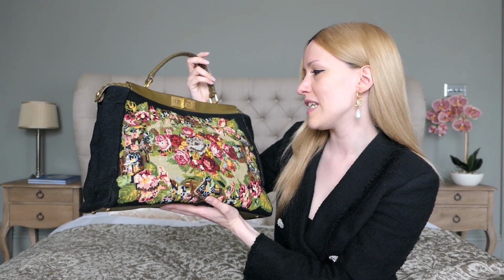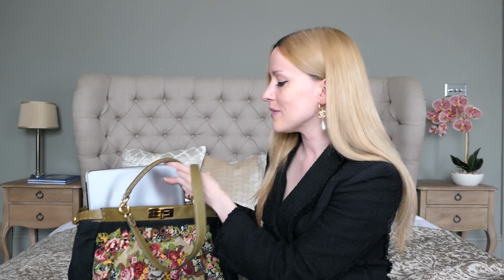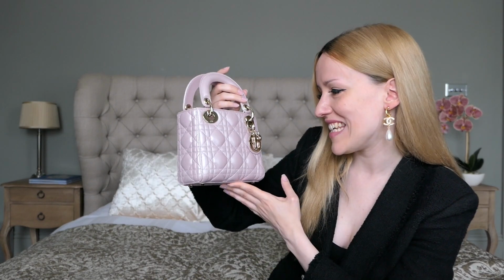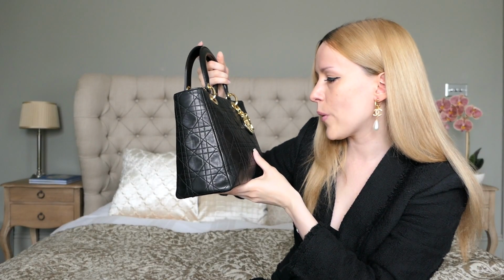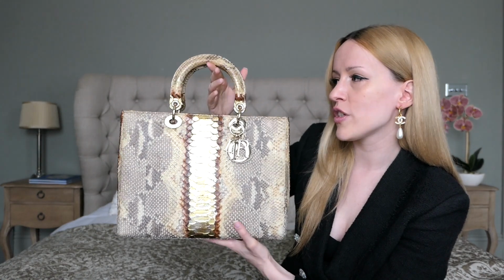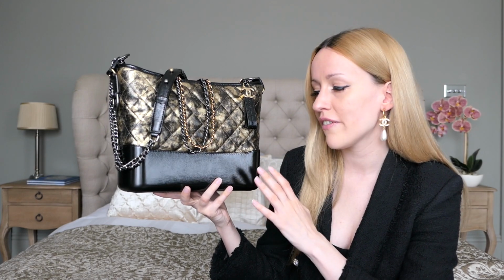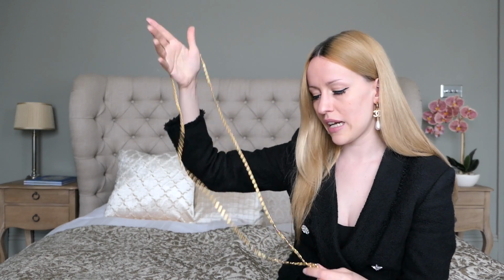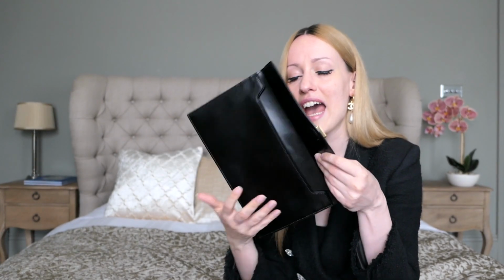Bag Talk Mondays #1: Lady Dior Repair Works, Fashionphile Import Tax, YSL Uptown Pouch & More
This video is the first one of my "Bag Talk Mondays" Series! Join me today to discuss what fits into my Large Fendi Peekaboo, how much Repair Works cost when you send your Lady Dior Bag to the "Dior Spa" in Paris, how much Import Tax and Duty you have to pay when you order a Luxury Designer Handbag from Fashionphile in the US and how to wear your Saint Laurent YSL Uptown Pouch!

More shopping vlog and handbag collection videos coming soon! Xx